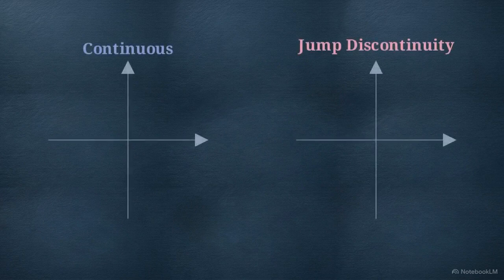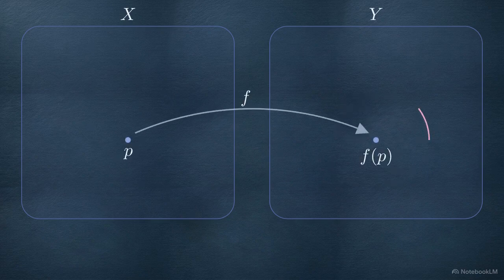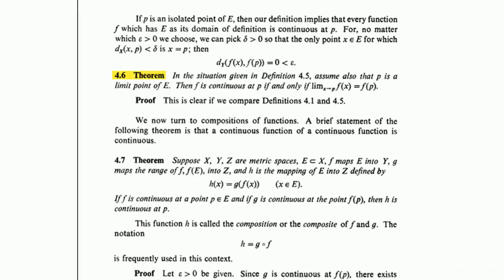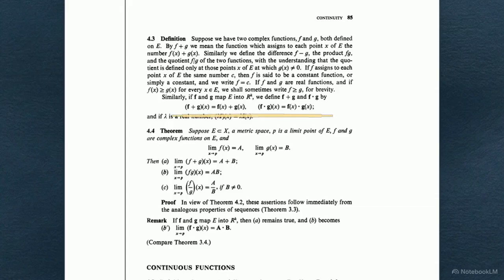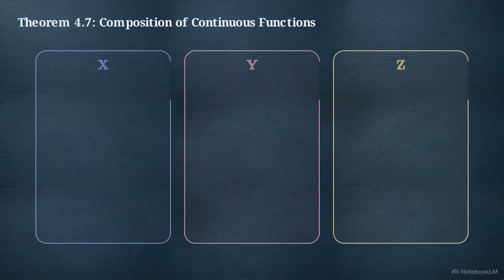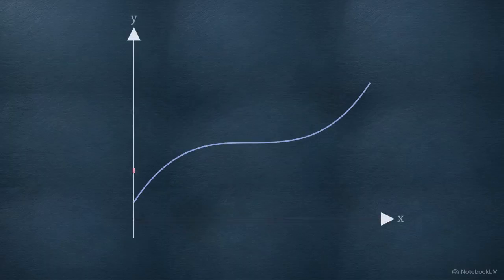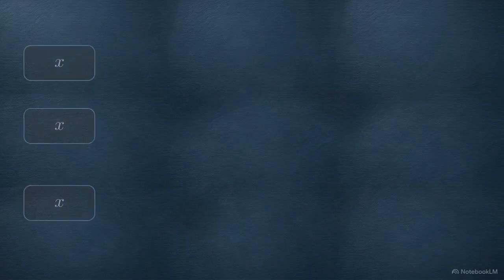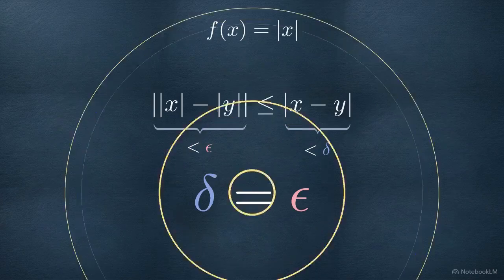Rudin Explained | Continuity of Functions Intuition, Definitions & Theorems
In this video, we study the topic Continuity of Functions from Principles of Mathematical Analysis by Walter Rudin.

Continuity is one of the central concepts in real analysis and calculus. Understanding continuity rigorously is essential for studying differentiation, integration, compactness, and advanced mathematical analysis.

📚 In this lecture, we cover:

Continuity on a set
Sequential characterization of continuity
Algebra of continuous functions
Important continuity theorems
Examples and counterexamples
Step-by-step explanations from Rudin

A key idea discussed in this lecture is:
This lecture focuses on both intuition and rigorous understanding so students can deeply understand how continuous functions behave.

🎯 This topic is essential for:

Real Analysis
Advanced Calculus
Metric Spaces
Functional Analysis